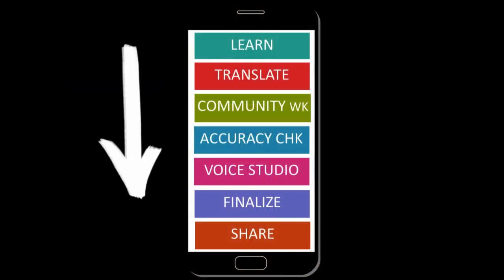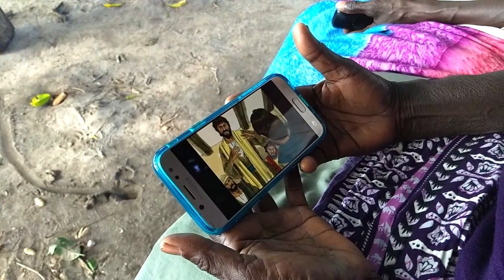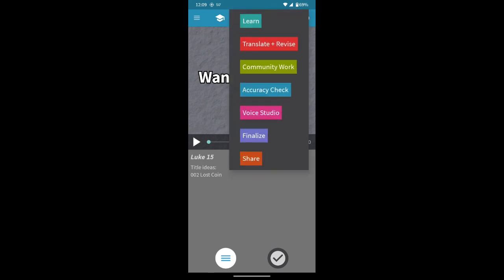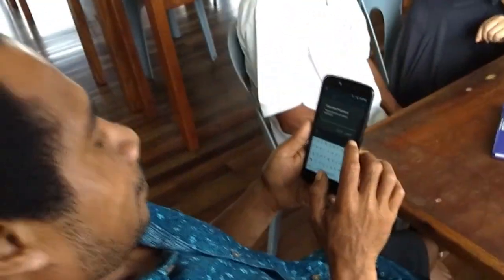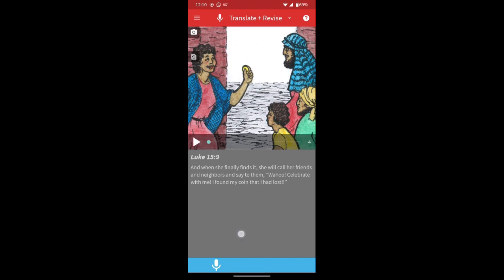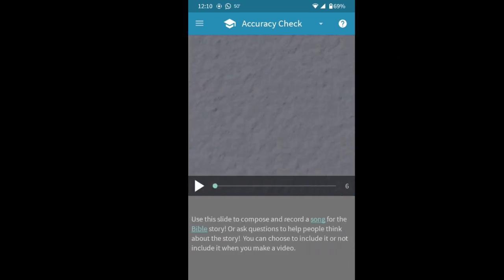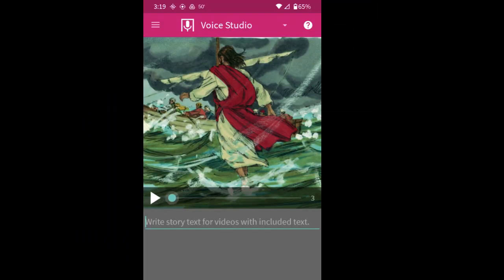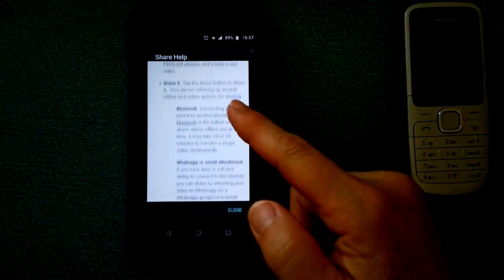SPadv Story Publisher Tutorial General Overview and Navigation